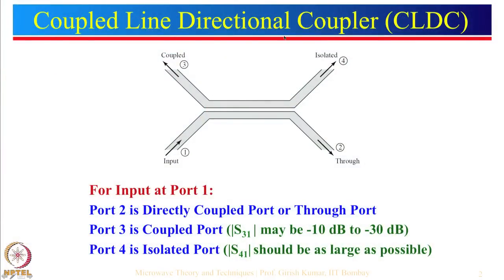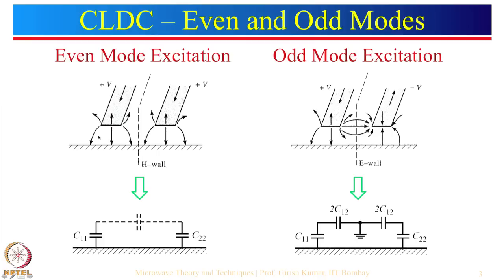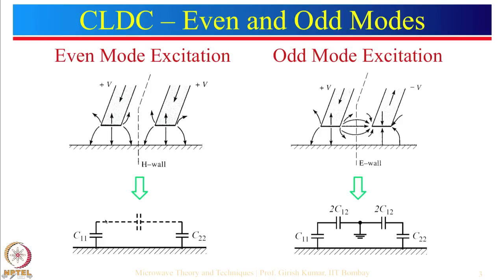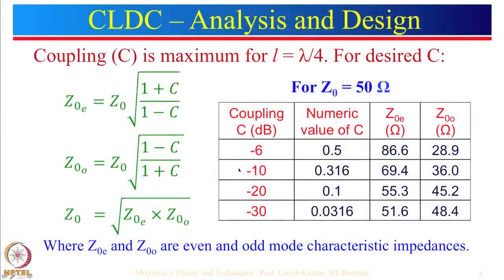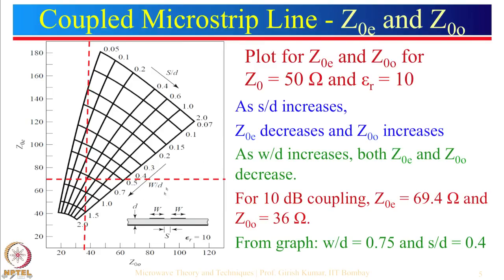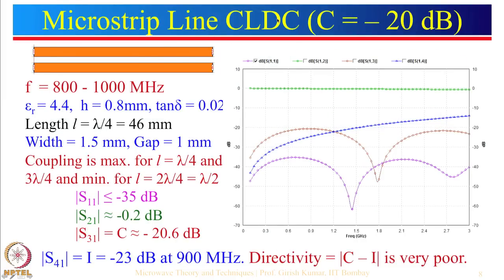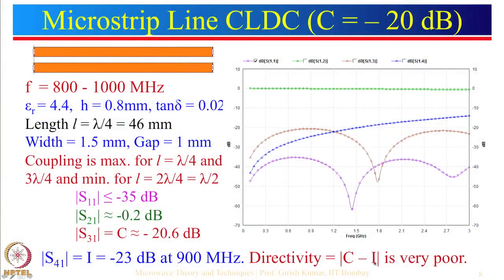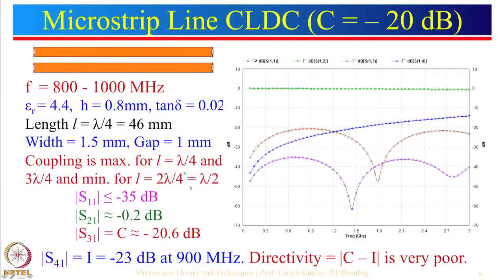Week 4-Lecture 18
Lecture 18 : Microwave Couplers - I: Coupled Line Directional Couplers

 To access the translated content:
1. The translated content of this course is available in regional languages.
 2. Regional language subtitles available for this course
 To watch the subtitles in regional languages:
 1. Click on the lecture under Course Details.
 2. Play the video.
 3. Now click on the Settings icon and a list of features will display
 4. From that select the option Subtitles/CC.
 5. Now select the Language from the available languages to read the subtitle in the regional language.